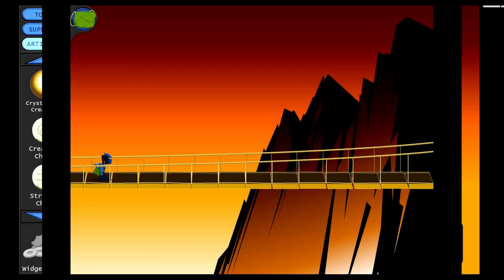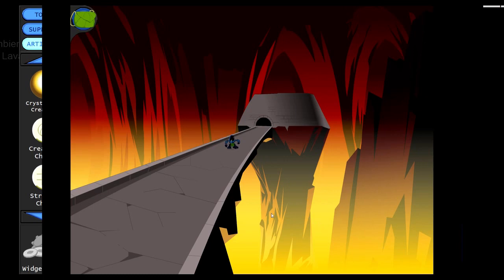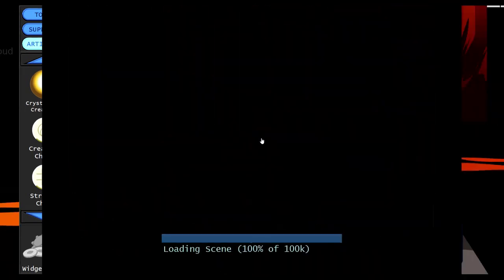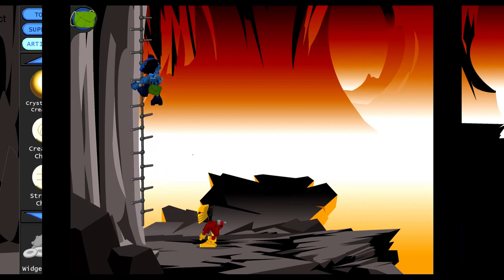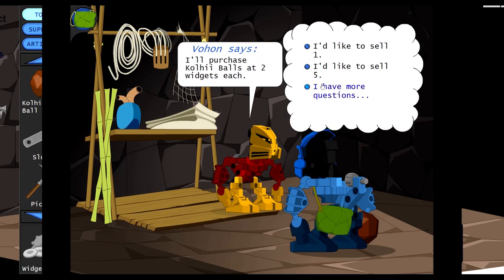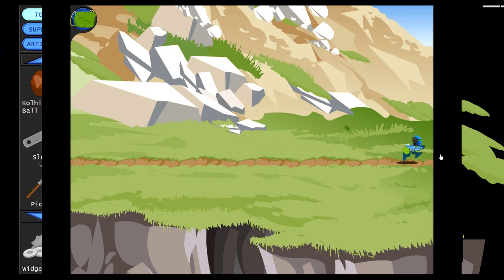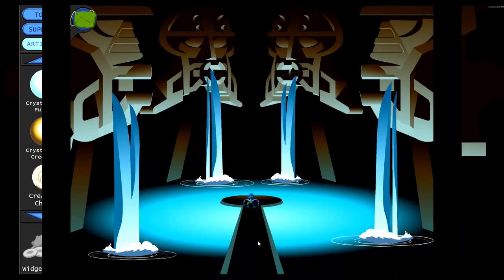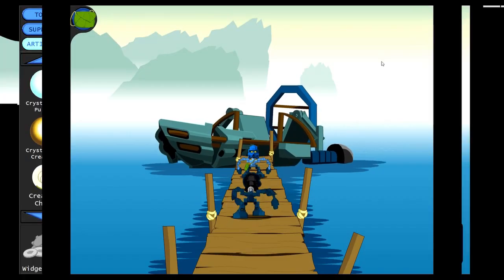MNOG II - Eepisode 10: Strength Training and Star Formulas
Welcome back to the island of Mata Nui!  Much has happened since Takua witnessed the defeat of The Makuta, the awakening of the Bohrok swarms, and took on the official roll of Chronicler.

We now follow a Ga-Matoran named Hali through her adventures, starting in Ga-Koro helping the other villagers complete tasks, then traveling across the island to meet the other Matoran and uncover hidden secrets!

In this episode, we travel to Ta-Koro to knock over rocks - as is the customary birthday celebration tactic where I live - and then we go deep sea diving for some treasure!

Find this game and all the other BIONICLE games archived through the BioMedia Project!  They also have story, videos, music, and more.  Everything a BIONICLE fan could ever ask for!